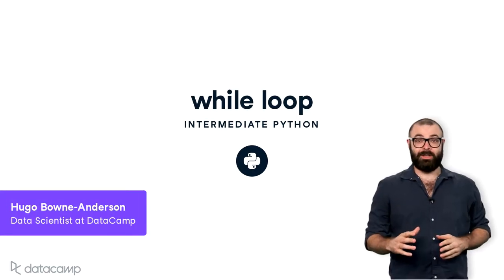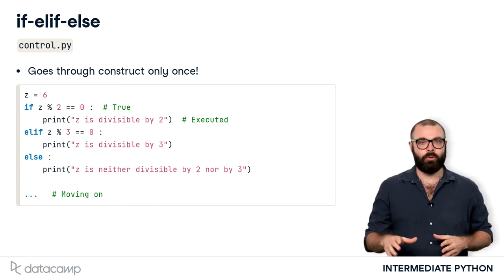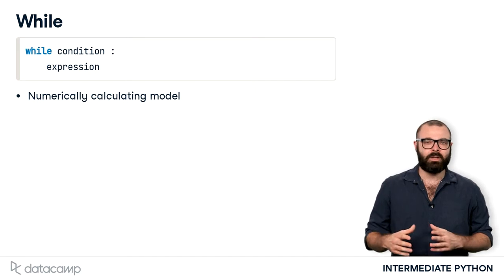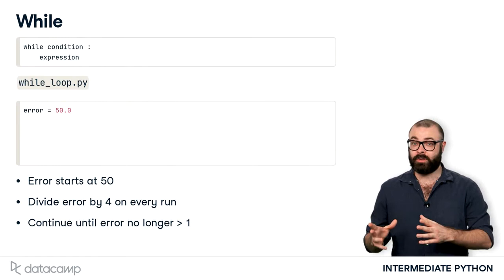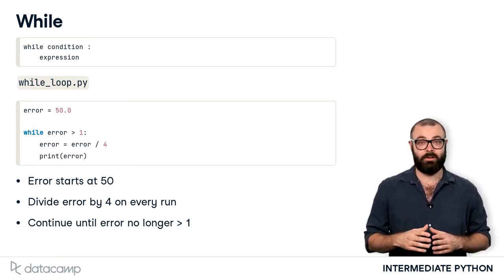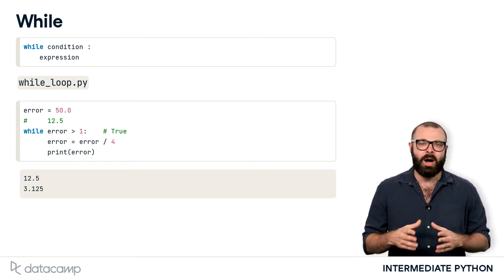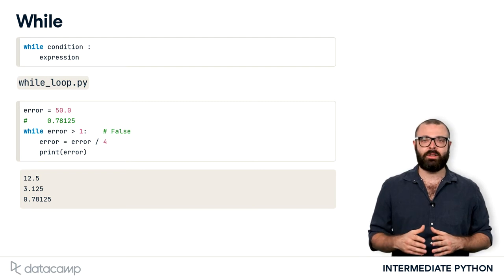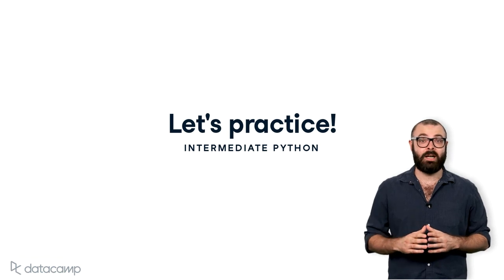While Loop | Python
Intermediate Python

Loops
There are several techniques you can use to repeatedly execute Python code. While loops are like repeated if statements, the for loop iterates over all kinds of data structures. Learn all about them in this chapter.